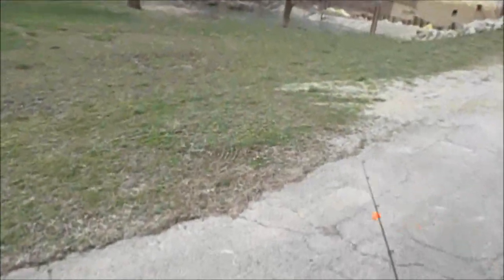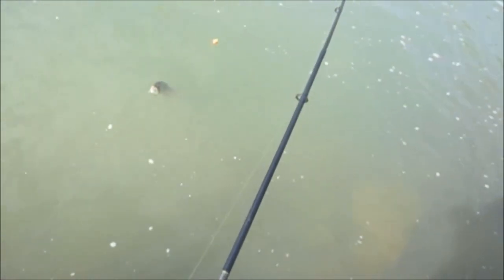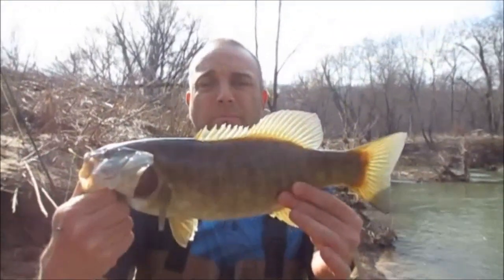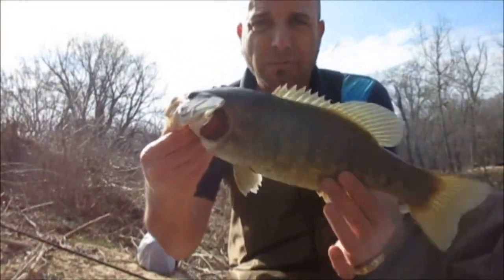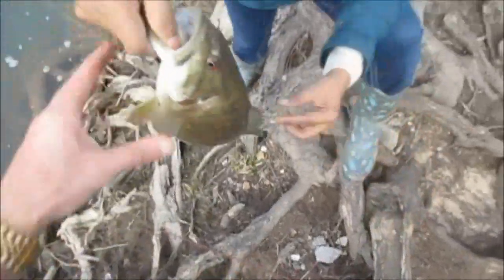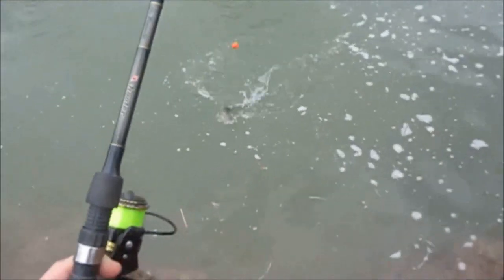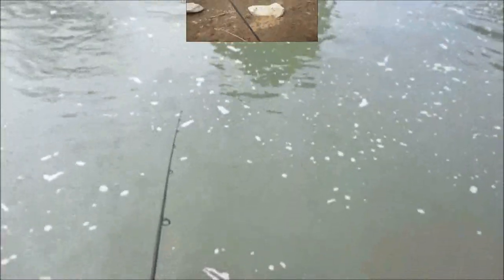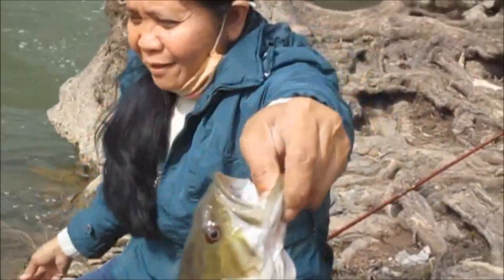Ep.476- Early March Creek Mill Dam Smallmouth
Right before the weather starts to warm up, these smallmouth migrate up this river in search of future spawning grounds, but cannot get past this barrier. This causes a huge concentration of them below the dam.